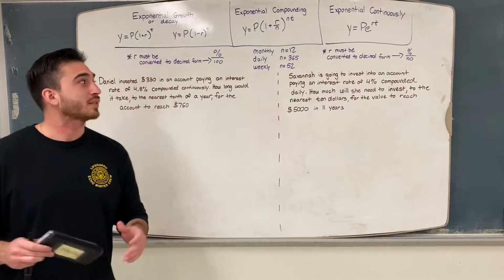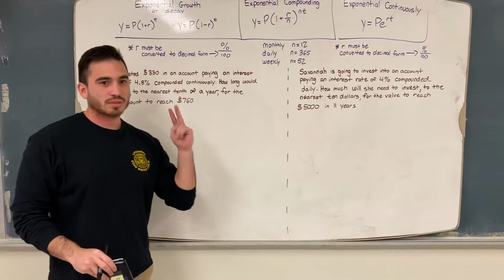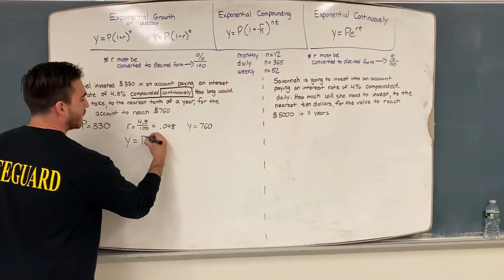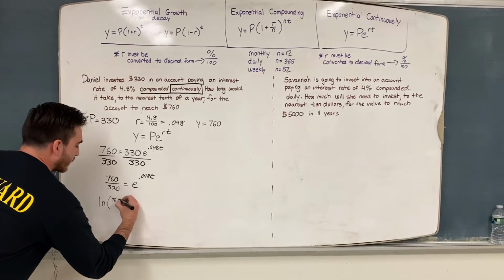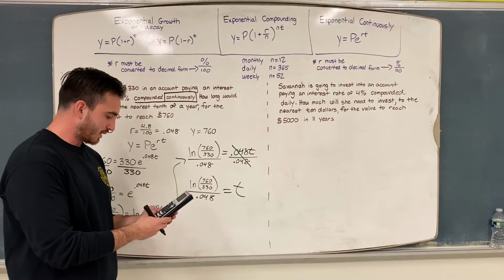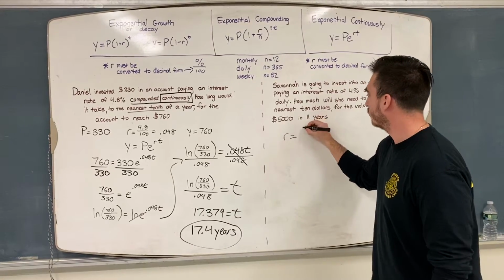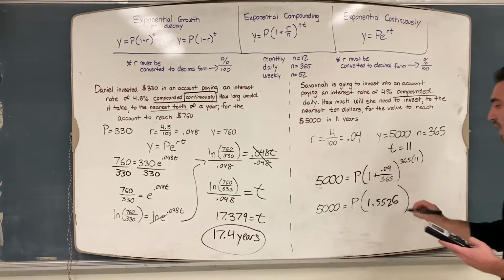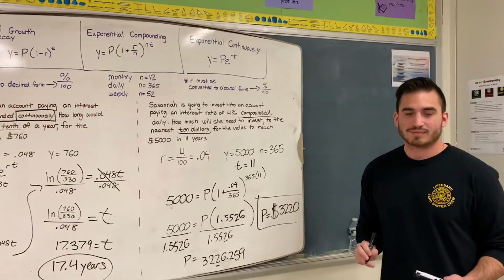Exponential (Solving for time and principal)